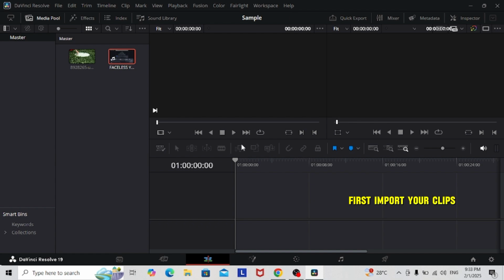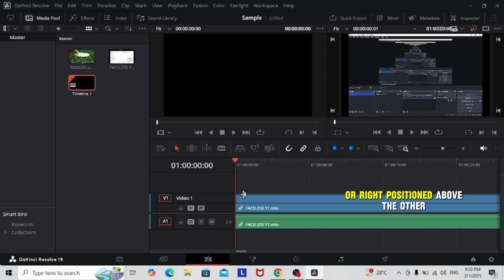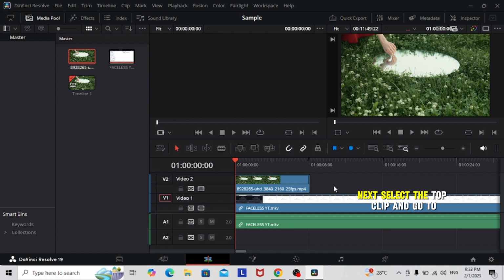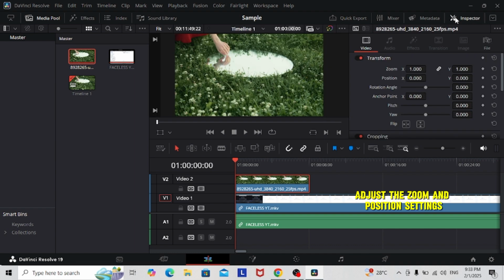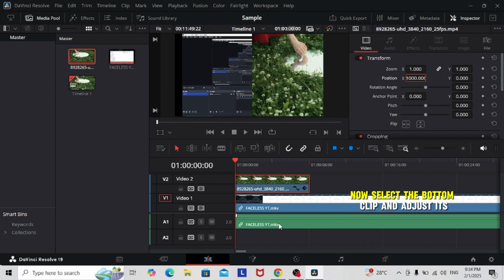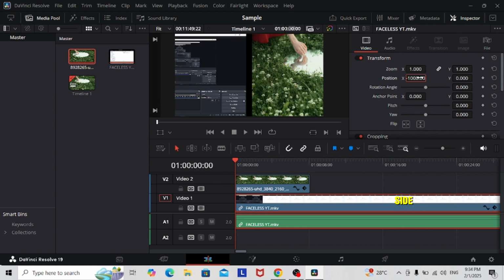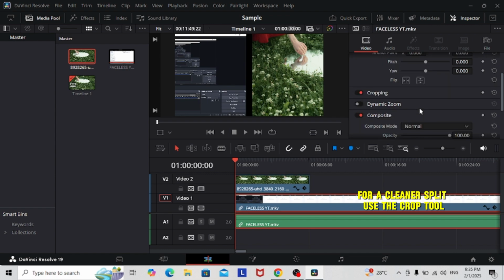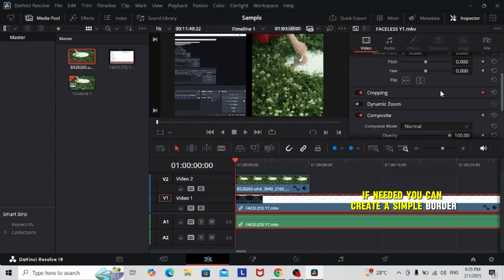How To Do Split Screen On Davinci Resolve (Quick Tutorial)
Learn how to create a split screen in Davinci Resolve with this quick and easy tutorial! 🎥✨ Combine multiple clips on one screen like a pro in just a few steps. 🎬🚀